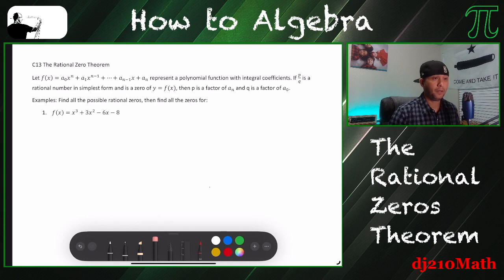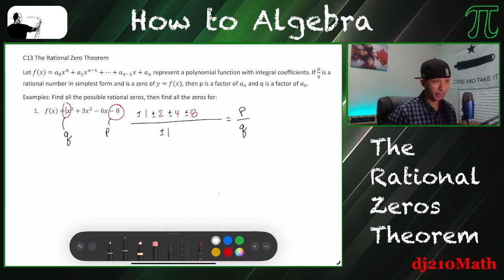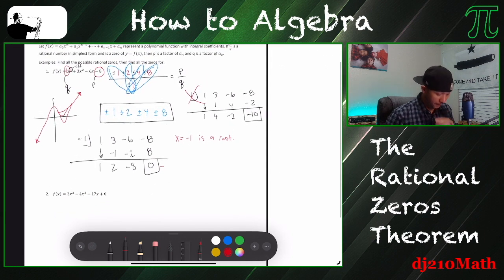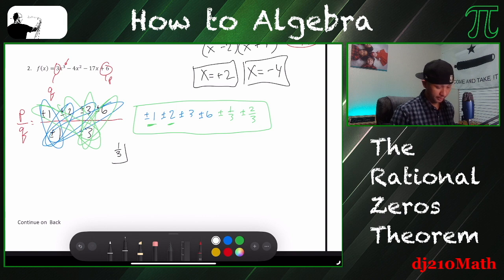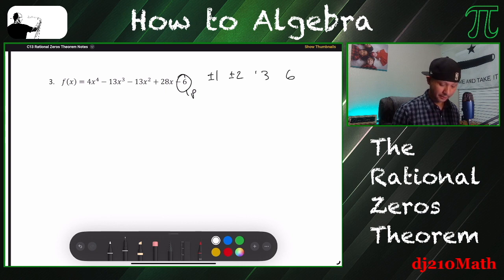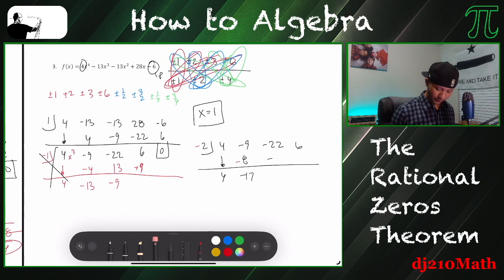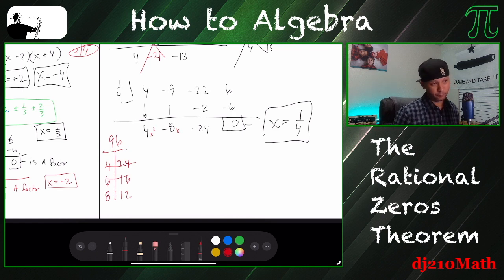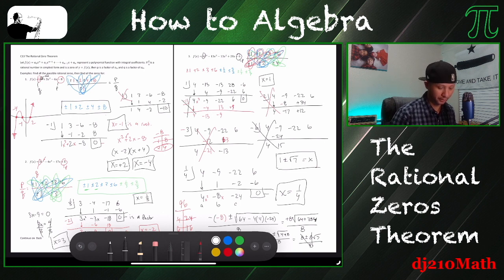Rational Zeros Theorem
This is a series I'm launching called How to Algebra.  Where I go over Algebra topics. This is episode 8.  Where I cover how to find all the "possible" zeros of a polynomial for use with synthetic division!